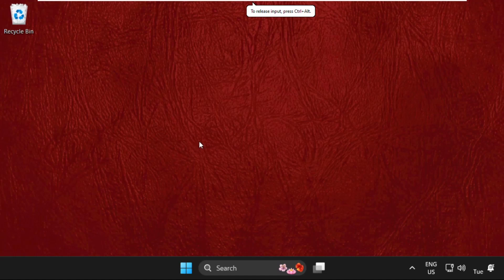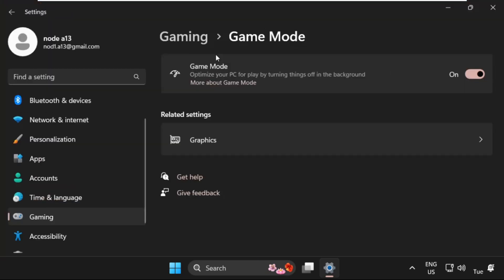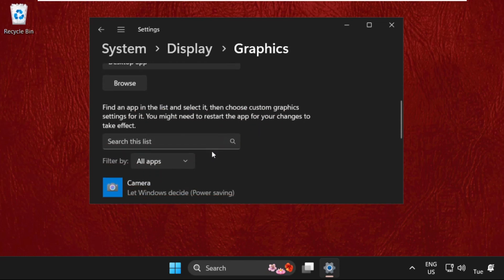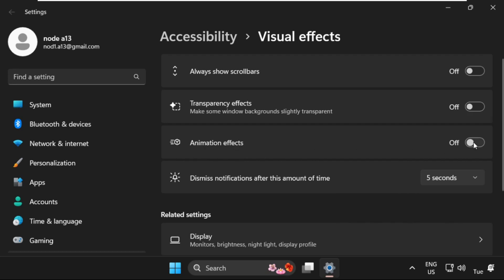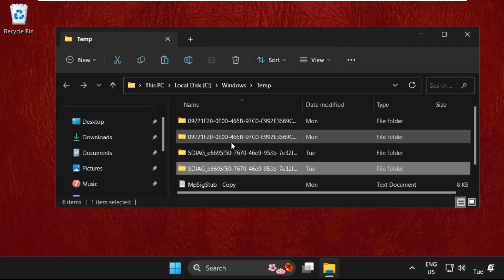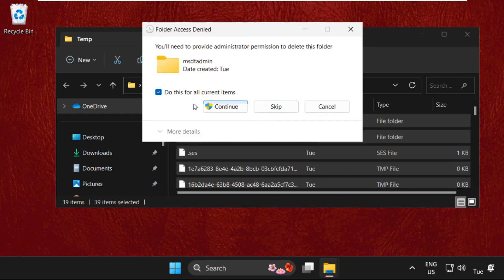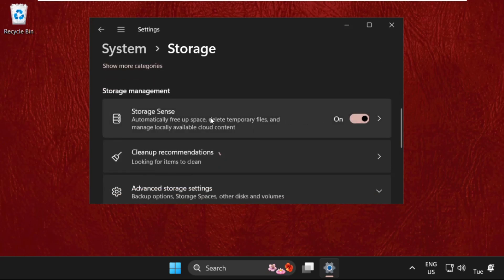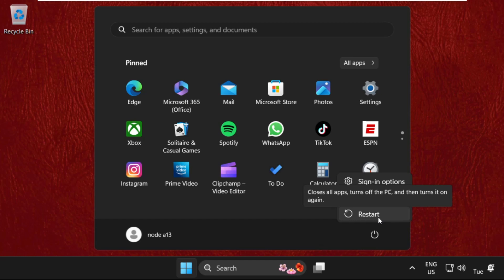How to Fix Game Lag on PC Windows 11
This video will show you How to Fix Game Lag on PC Windows 11
Windows 10 gamers have been eagerly awaiting the OS's new features and upgrades. However, preventing game lag is of interest because it is a persistent issue for PC gamers.

While Windows 11 is supposed to improve gaming performance by improving CPU, GPU utilisation, and DirectStorage technology, game lag may still be an issue on your system. lets learn How to Fix Game Lag on PC Windows 11